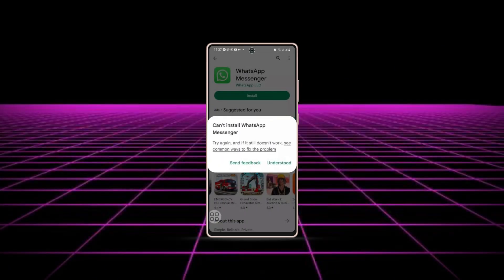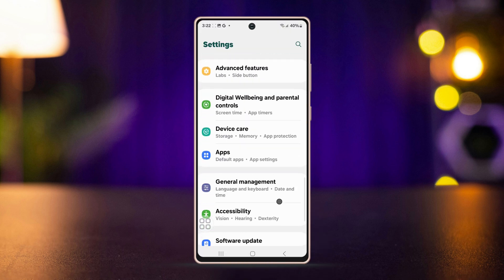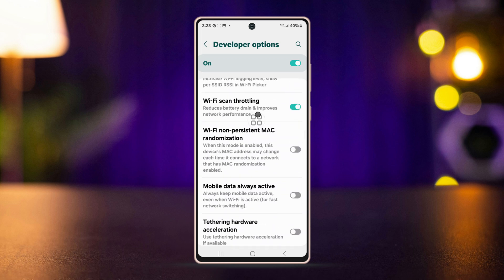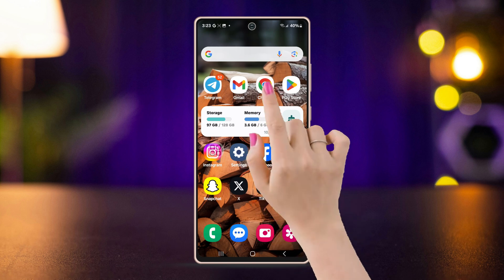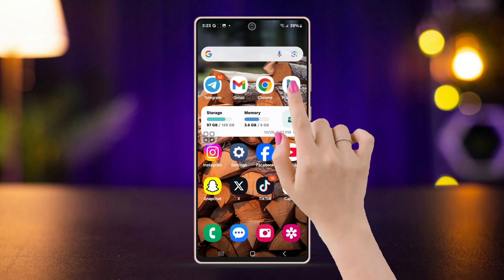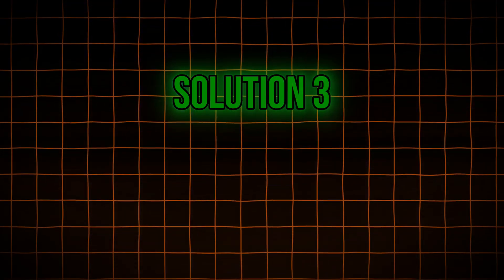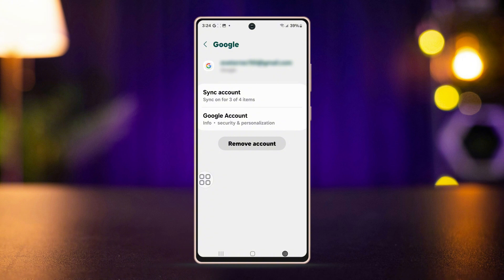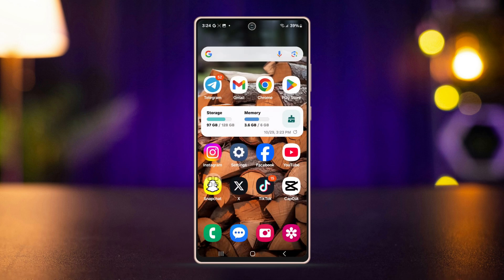How to Fix 'Can't Download WhatsApp Messenger' Error on Play Store | Unable to Install WhatsApp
Can't Install WhatsApp from the Play Store? In this video, I'll help you resolve WhatsApp installation problems on the Play Store with some easy steps! Whether your Google Play can't download WhatsApp or WhatsApp download is showing pending on Play Store, this video has you covered! The solutions are usable for most Play Store glitches so they will fix the can't install error on Play Store or any other related errors!

Now follow me into the video to solve your Play Store's 'Can't Download' error

00:01- Video Intro
00:12- Developer Options
00:40- Check Internet Connection
01:01- Clear App Cache
01:20- Re-Add Google Account
01:55- Solutions End